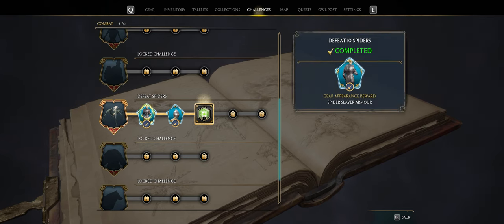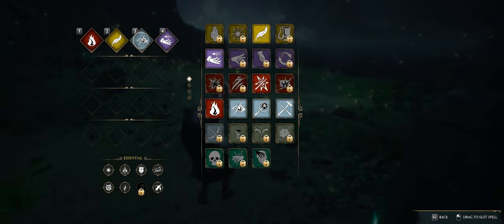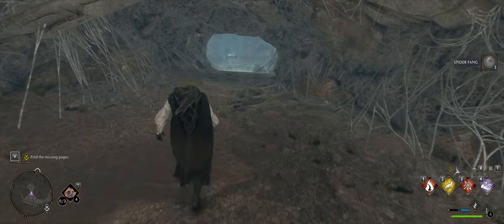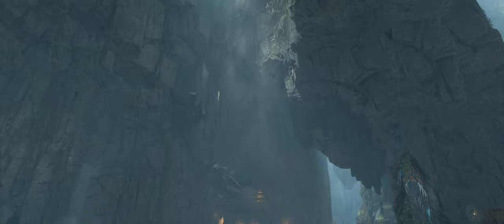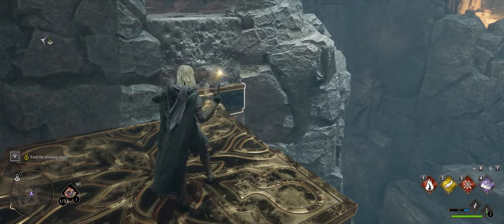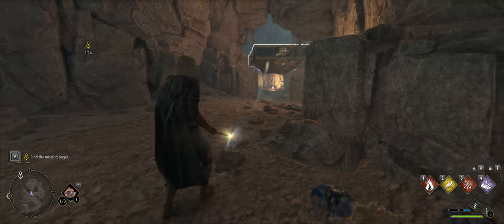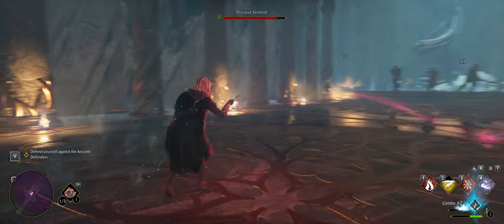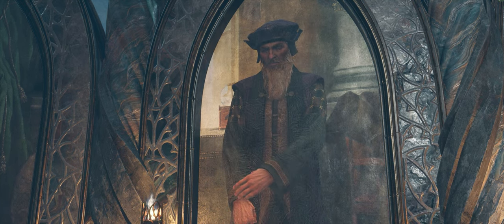Hogwarts Legacy | How to Unlock PLATE ARMOR